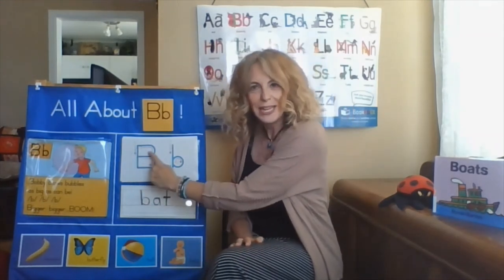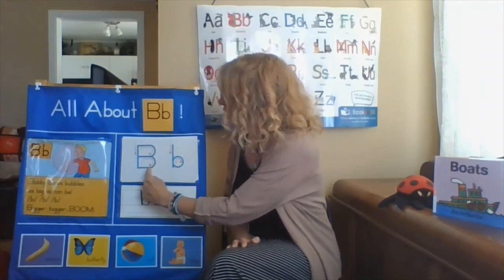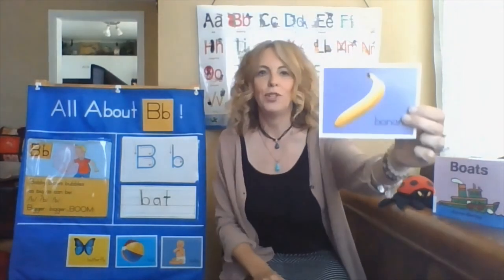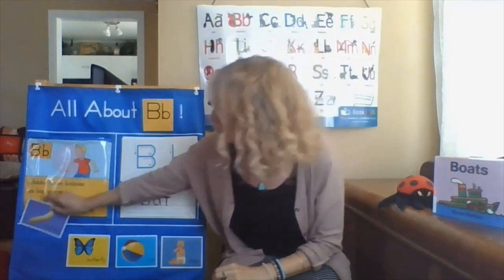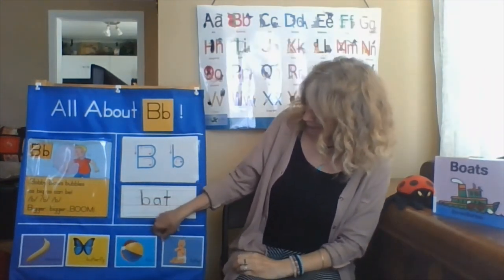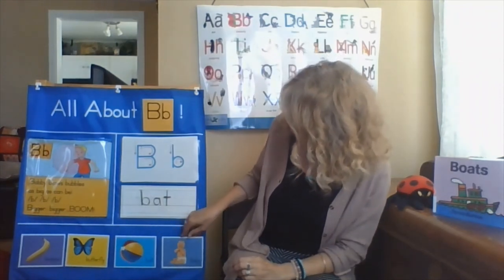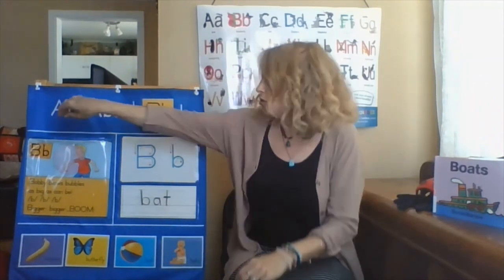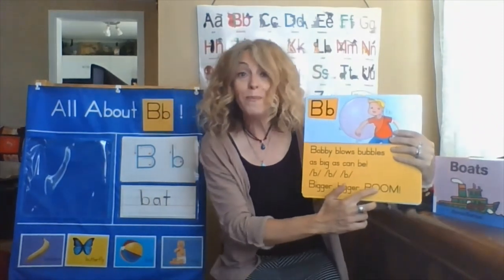Reading ABCs: Letter B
B is for bear, boat, and butterfly. What other words can you and your little one think of that start with B? Let's explore this letter together with some songs and a story! Reading ABCs is perfect for preschoolers and younger elementary-aged children.